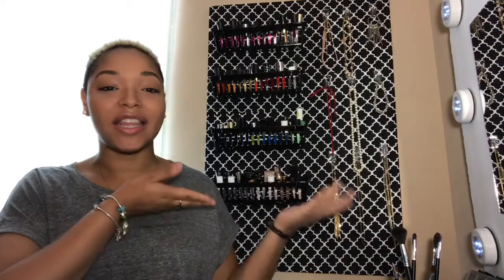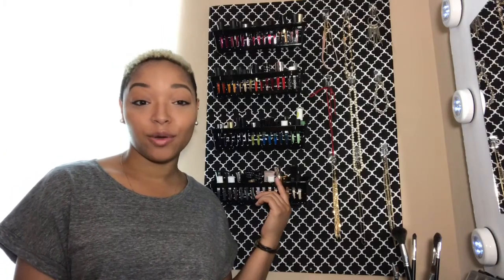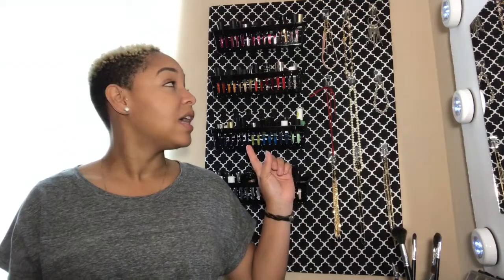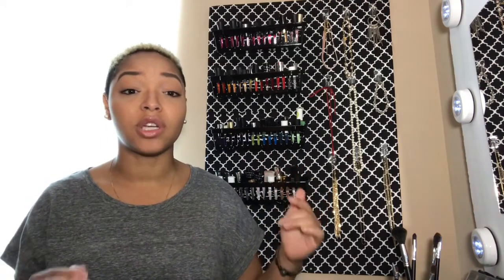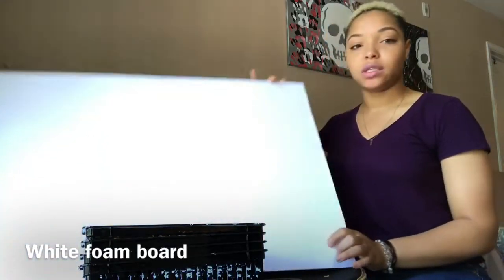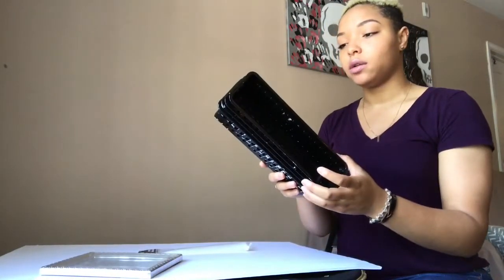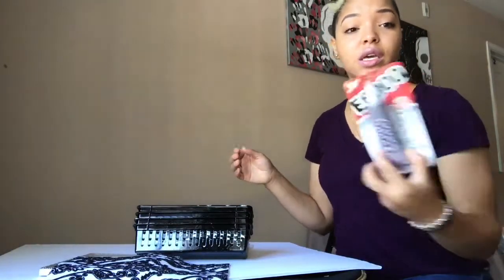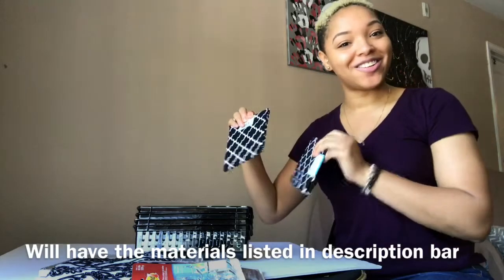DIY Hanging Drawer/Necklace Holder - Schaintel and taylorrr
Hey you guys! so this DIY was super fun and easy!! Here are the things you will need

DOLLAR TREE
Foam board, cable ties, box cutter, (2) 5x7 picture frames ($5)

WAL-MART
white trays/baskets, spray paint(optional), (2) fabric squares, command hooks, fabric liner ($11-$15)

**SOCIAL MEDIA**

Individual pages:
Taylor: imtay_always
Schaintel: what_a_beautiful_insta

Taylor: its_taylor5
Schaintel: Schaintel

Taylor Rice
Schaintel Robinson